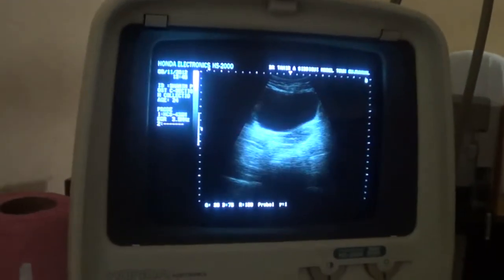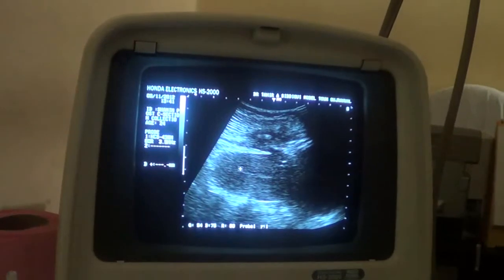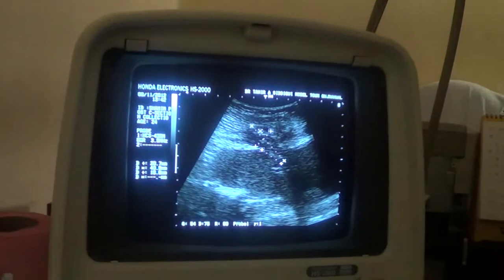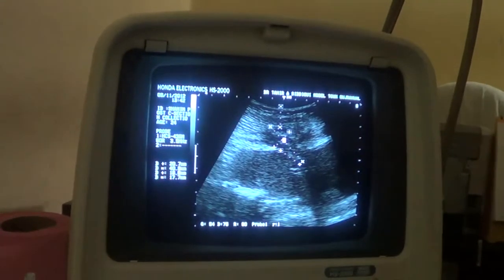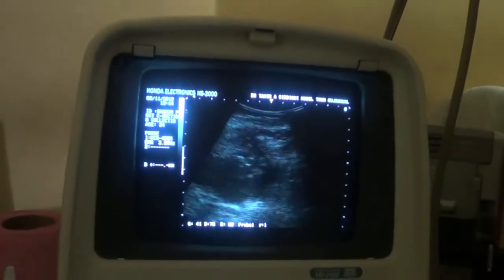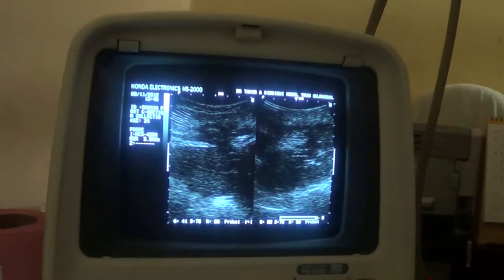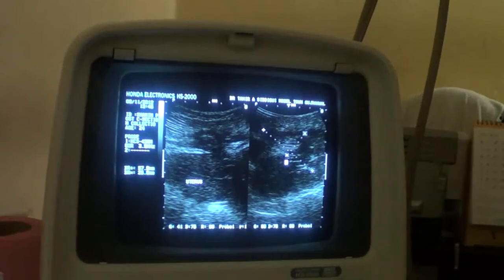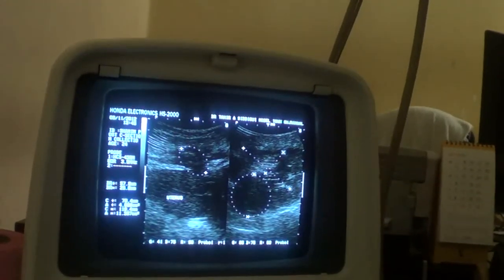PELVIC COLLECTION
Gujranwala. Pakistan